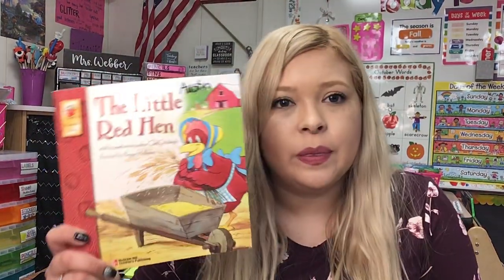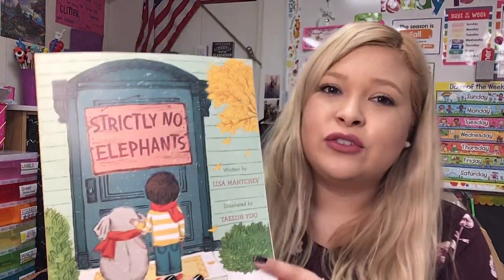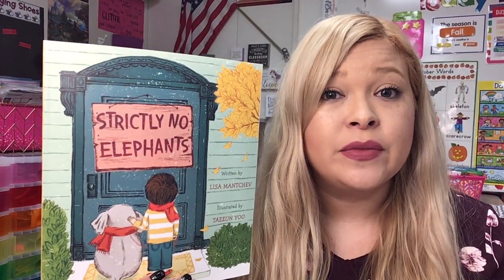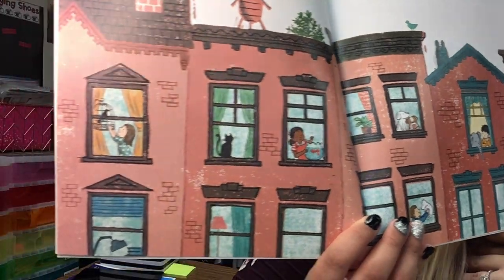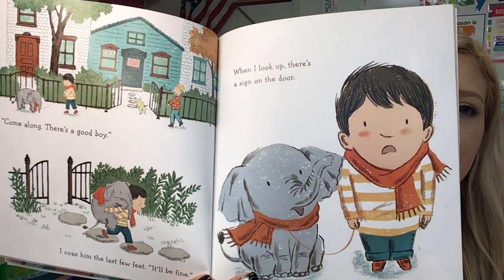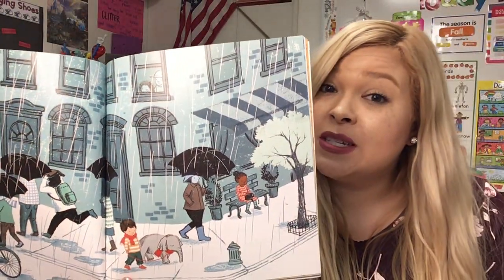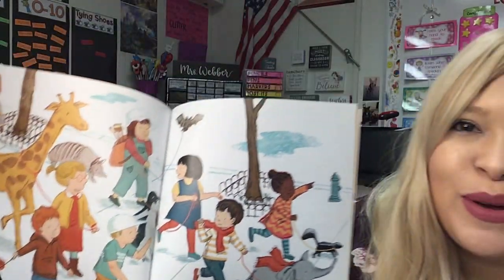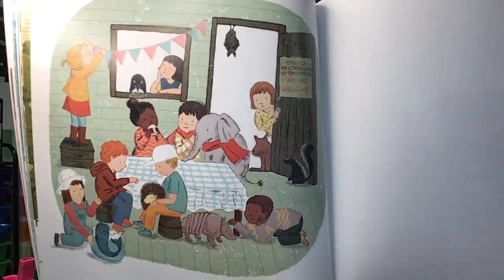Strictly No Elephants